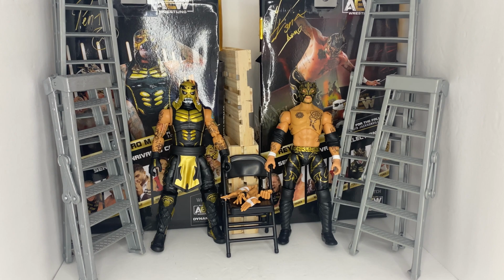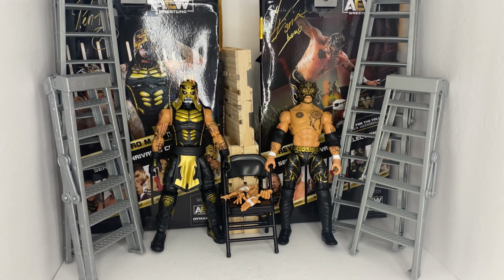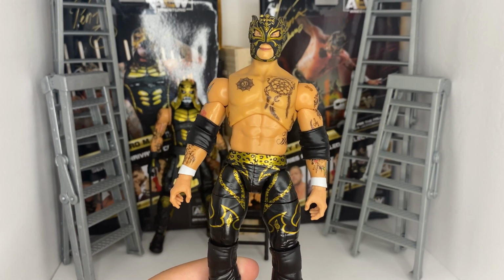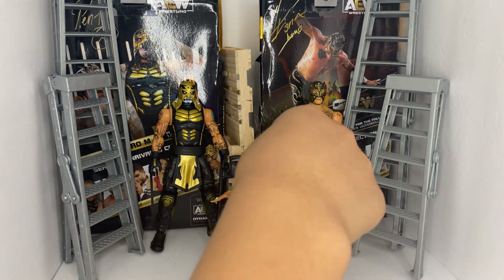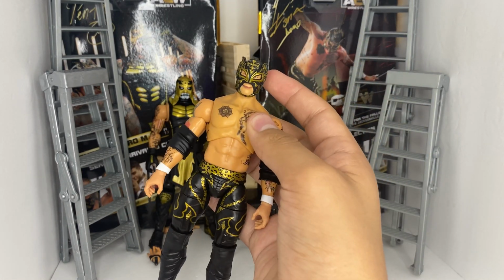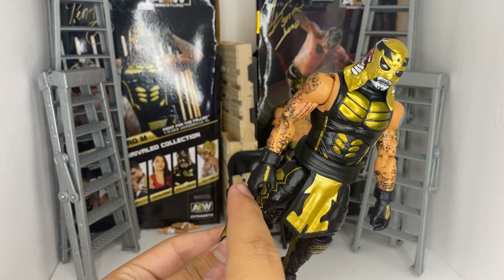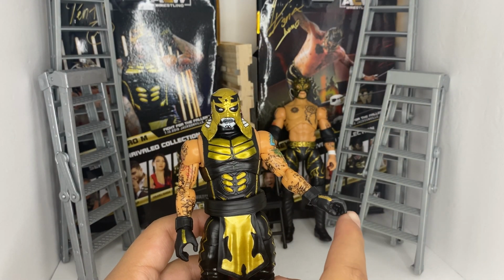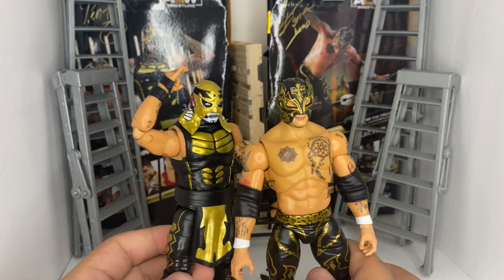HOW TO FIX AEW UNRIVALED SERIES 6 LUCHA BROS🚨🔥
What’s up everyone⁉️ Welcome to my channel where I will be uploading videos on future FixUps, Customs, PickUps and Unboxings‼️ I hope to bring you guys content that is enjoyable and entertaining to all of this community. This is just the beginning of DegenerateFigz and get ready to take a trip on this long ride 😈🔥😁